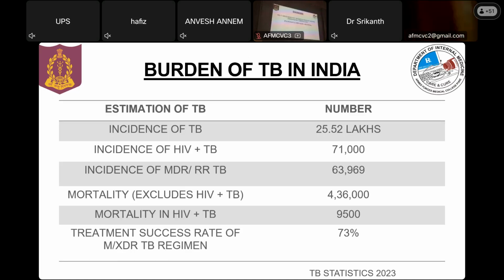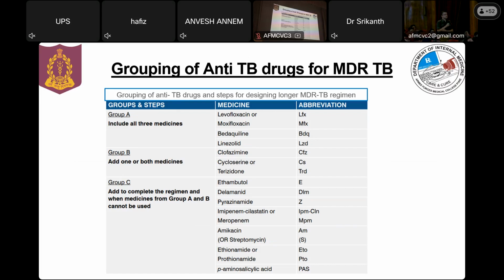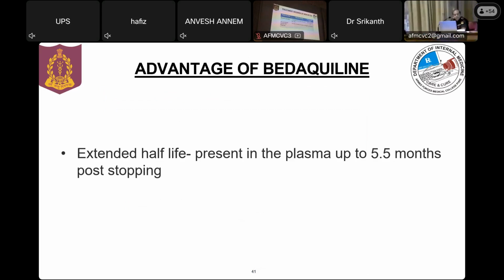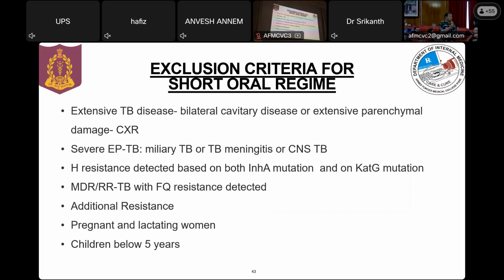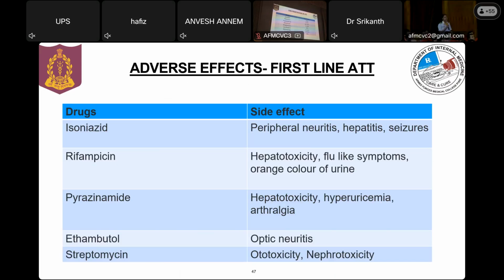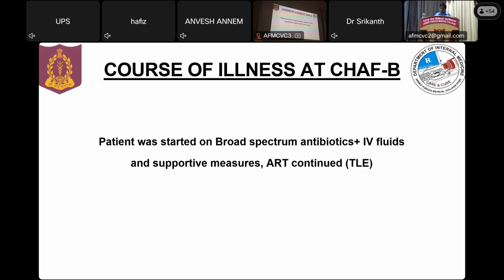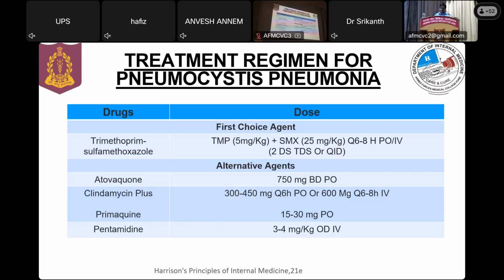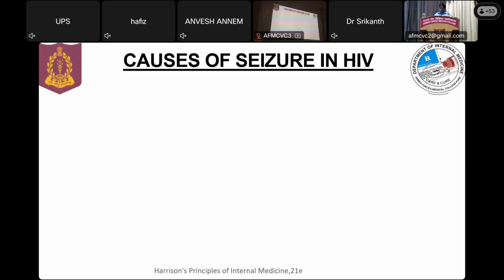SATURDAY CLINICAL MEET 01/03/2025 @AFMC,PUNE Trim 3